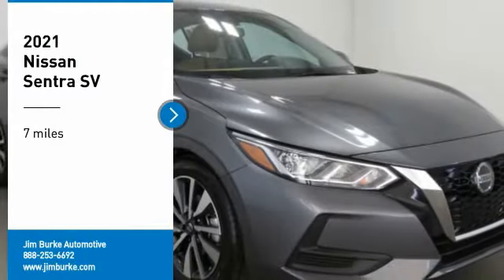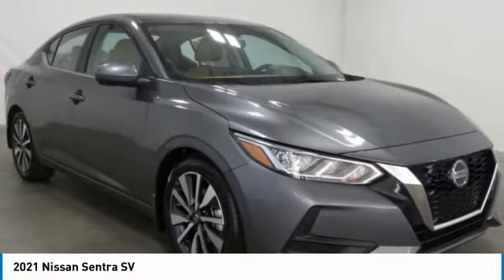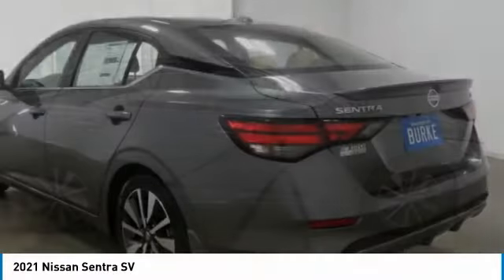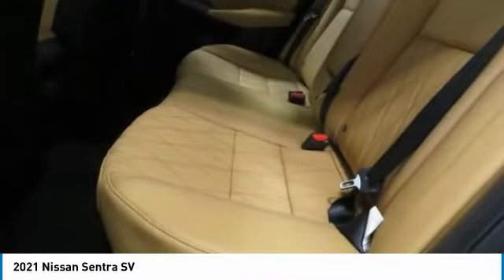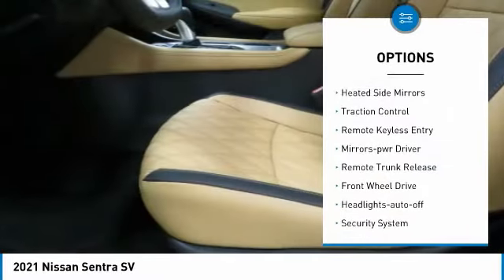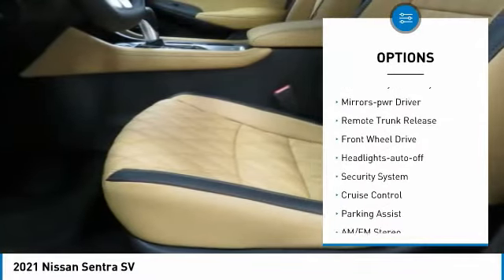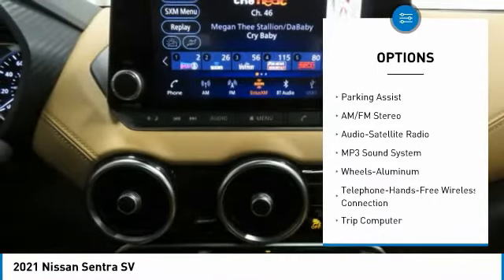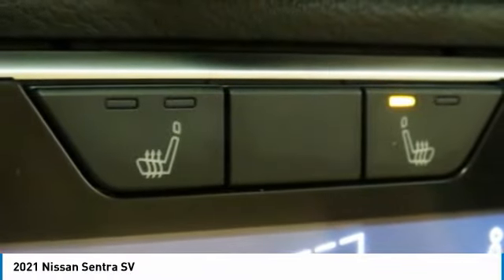2021 Nissan Sentra Birmingham AL NI21153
2021 Nissan Sentra SV

NOW OPEN! TO KEEP YOU SAFE, WE DELIVER!brbrBUY ONLINE-TEXT-EMAIL-CHAT-PHONE AND WE WILL DELIVER YOUR NEXT VEHICLE TO YOUR DOOR!brbrFROM OUR SALES FLOOR TO YOUR DOOR!brbrIT'S THAT EASY!brbrCVT with Xtronic, Tan Leather. Recent Arrival! Gun Metallic 2021 Nissan Sentra SV FWD CVT with Xtronic 2.0L DOHC 29/39 City/Highway MPGbrbrbrPrice amount shown includes Mfg. Incentives, Jim Burke Protection Package, additional incentives can include, (Military, College Grad, Valued Owner or Competitive Owner). Offers, incentives, discounts and financing are subject to expiration and other restrictions. Customer must finance with dealer, see dealer for qualifications and complete details. Consumer has the option to return vehicle within Five Days of original date of sale for A VEHICLE OF EQUAL OR GREATER VALUE. The vehicle must be exchanged or returned during the applicable time period in the same condition as it was upon delivery to the purchaser, subject to normal wear and tear. Pricing does not include dealer add ons. *All mileage shown is approximate. Demonstrations and test drives will alter the original inventoried mileage. While we make every effort to ensure the data listed here is correct, there may be instances where some of the pricing, mileage, options or vehicle features may be listed incorrectly as we get data from multiple data sources. Price includes: $750 - Nissan Customer Cash - National. Exp. 02/01/2021